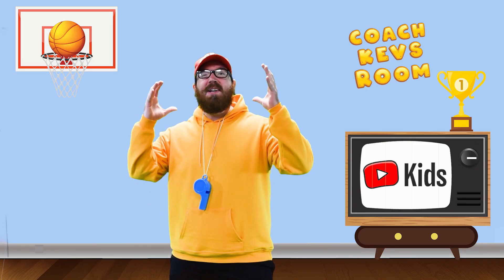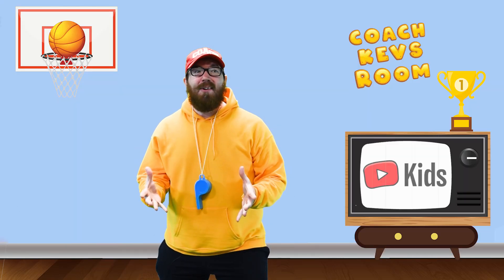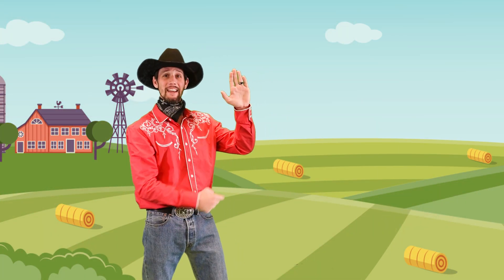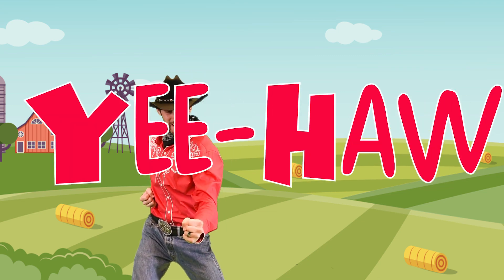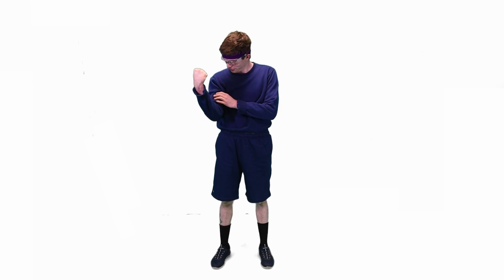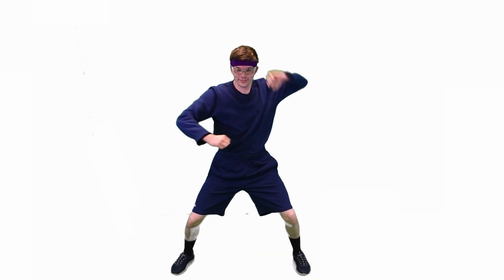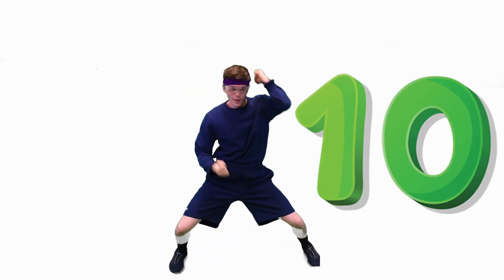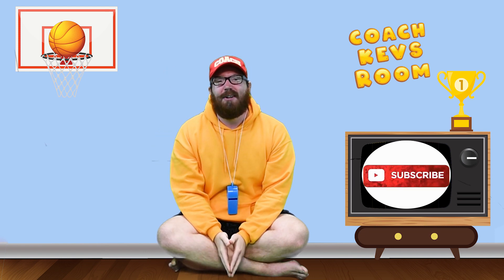🎬Can you Break These 7 Boards? | Video for Kids👪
Can you break these 7 boards? Coach Kev will show you how. Kids Videos for Kids

📽Coach Kev visits his friend, The Kung Fu Cowboy shows us how to break 7 boards with Kung Fu, and teaches us how to do it safely. Exercise Eddie learns a new exercise and Coach Kev finishes with a great Mindful Minute.

📽WATCH OUR PLAYLISTS HERE

👫Kids Educational/Fitness videos that come to life using a mix of colorful storybook graphics and actors that help children have fun while learning.

👫All our video content is safe for all ages and has been very carefully recorded with your children in mind. We do not use children as actors for profit even though they act like children while in front of the camera.

👫All our videos are written by parents that have children of their own that have been raised with respect and honor toward all people. Please have your children watch each show and have fun with what they see and learn.